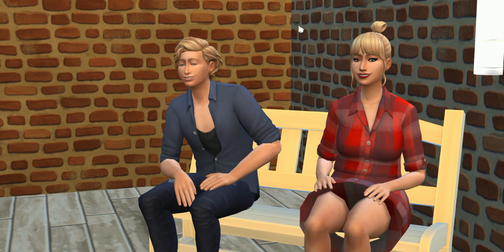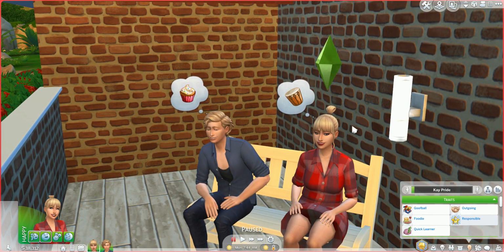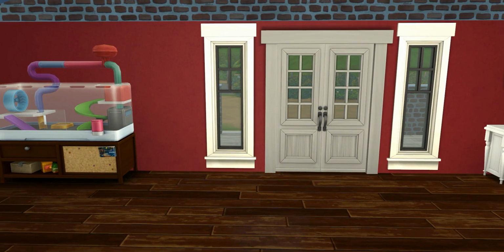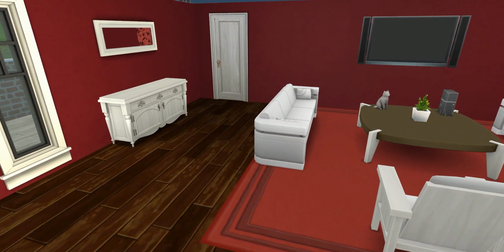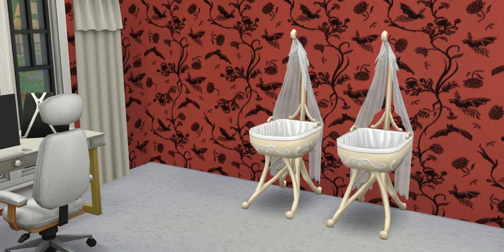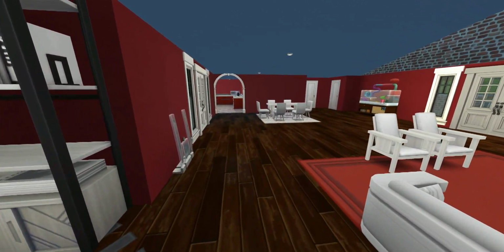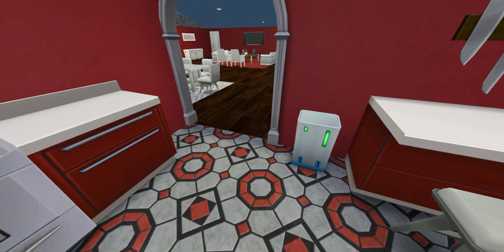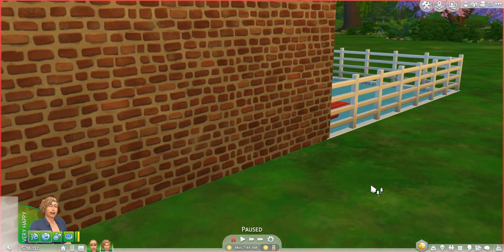Sims 4 The Short Legacy Challenge: Generation 2 (Intro and Rules)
Sims 4 The Short Legacy Challenge
Written by Chez Pride based off Sims 4 Legacy Challenge base game rules, Sims 4 Speed Legacy Challenge, and other youtube videos on the topic.

The Premise: It's a 10 generation legacy using your simself as the founder.
The Twist: Use the Short Life Span!
The Rules:
~ Keep the lifespan on SHORT!
-Infant= 1 day
-Toddler= 4 days
-Child= 7 days
-Teen= 7 days
-Young Adult= 12 days
-Adult= 12 days
-Elder= 5 days
~ You may use cheats except those that will give you more money.
~ You must start out on a lot of 50 X 50 or larger lot and after you buy the land must shorten your money to $1,800 to start off with.
~ The founder must be your simself. Though you may choose any trait/aspiration/style for this sim that you wish.
~ You must start with only with your main sim and cannot move any other in except for your spouse, once you have one. They may not bring in any money with them.
~ You can use any townies or people from your world as the spouse/other parent.
~ The founder may not have a job but the spouse may. You must start off at the bottom of the job.
~ Each founder/heir must get two skills to level 5 or one to level 10 by the end of their generation.
~ Each generation, a boy and girl must be born. All traits and aspirations must be randomized.
~ Either child could be the next heir, but you must keep the original founder's last name.
~ You must raise the kids until they are a young adult.
~ You cannot edit any of your heirs/spares in CAS unless it is to change their clothing or hairstyle.
~ Adoption isn’t forbidden. But as with normal legacies, you can’t have them as heirs/heiresses.
~ No restarting after bad events.
~ You may not bring a sim back from the dead but you can beg for their lives to the grim reaper.
~ A Sim may utilize an anti-aging item ONCE in their lifetime if needed. This includes drinking a youth potion or milking the cow plant. Or just aging them down one age level in CAS when aging up.
~ You may not move/marry out the sim who currently holds the title of ‘heir’ until it is their generation. All of the other children in that generation (known as ‘spares’) may move or marry out.
~ Once a new generation begins you may move out the old founder/heir or not. Totally up to you!